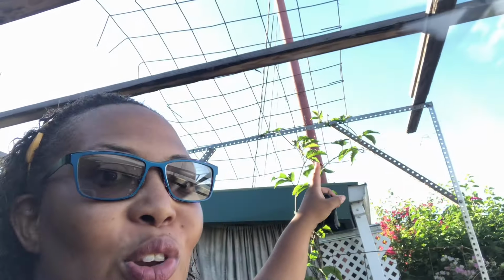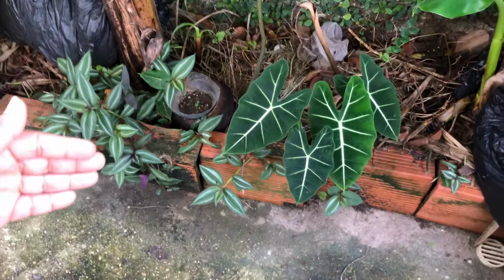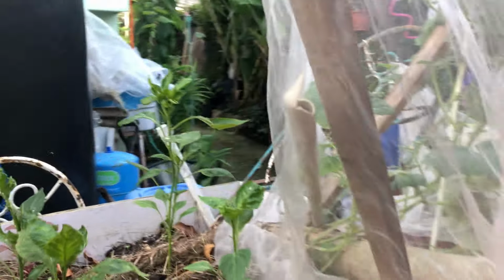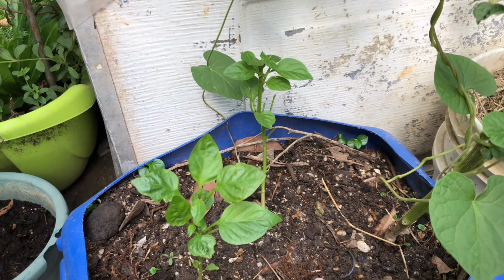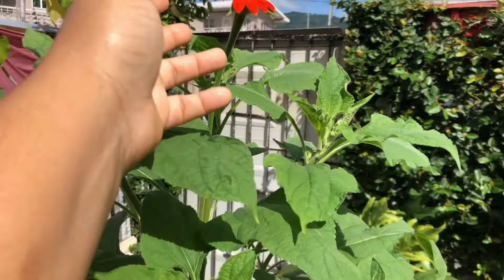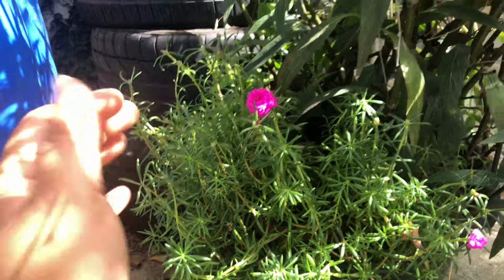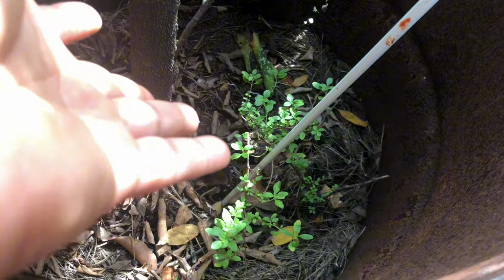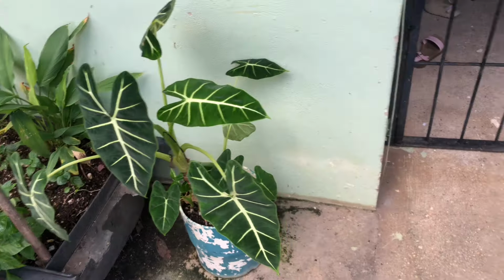GARDEN TOUR #8 ( things are getting better and better)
Let’s kick start the month of November with this garden tour… 🥰